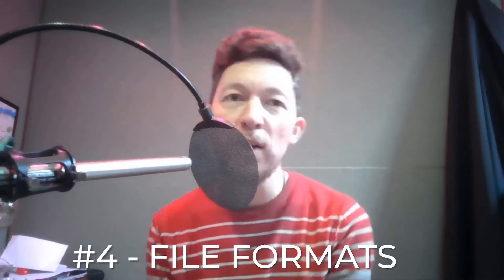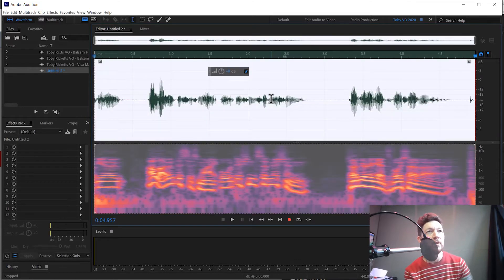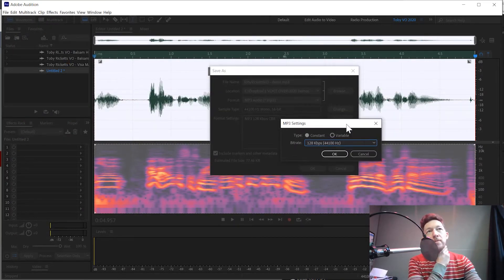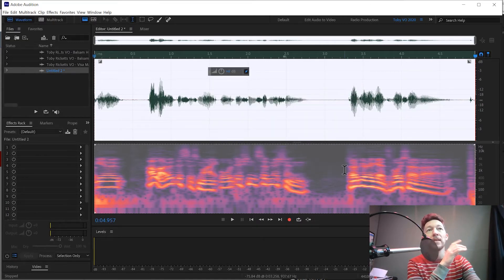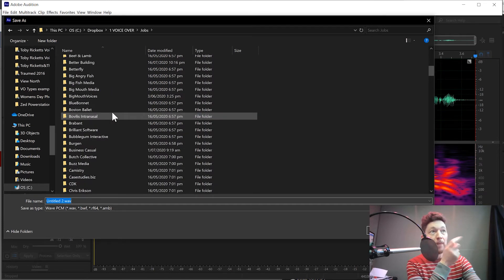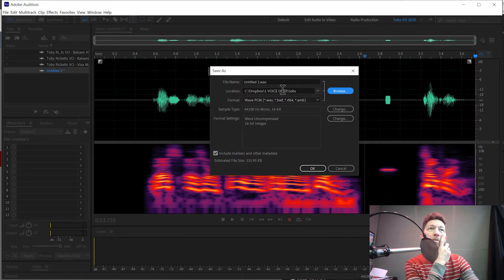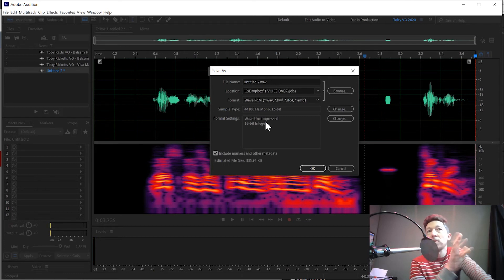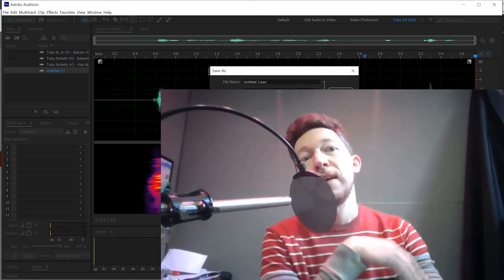Which file format to supply your voiceover final files in? Tip #4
As a voiceover artist and a sound engineer with over 25 years experience, I now have a pretty good idea of what works and what doesn’t when supplying voiceover tracks for any kind of recorded media.

I’m doing a short video mini-series on the top 5 things that will improve the experience for both voice artist and audio / video producer!

Today - number 4 - File formats. There is a best practice in which file format to use for which purpose, and in this video I share my screen to show you how it is done.

The final episode in this series is up tomorrow...